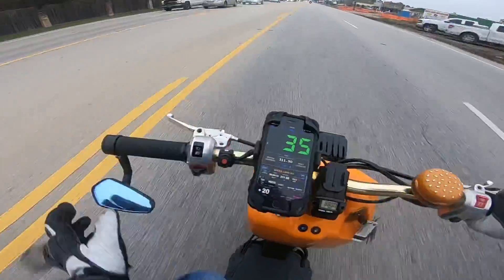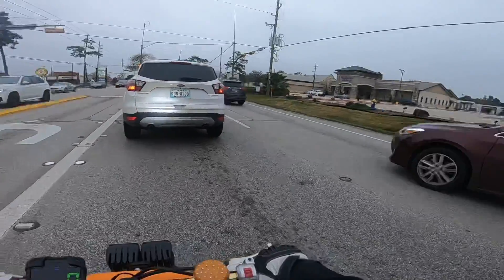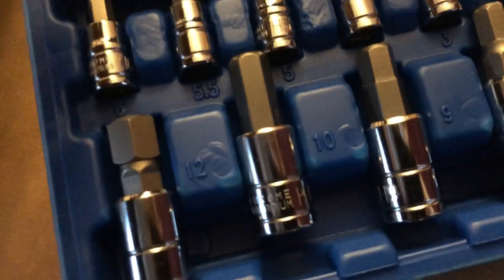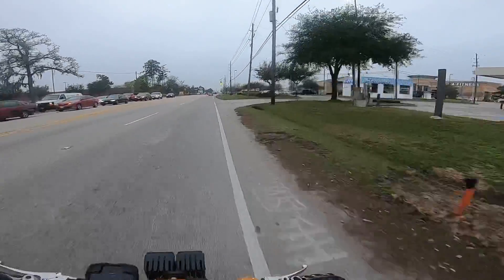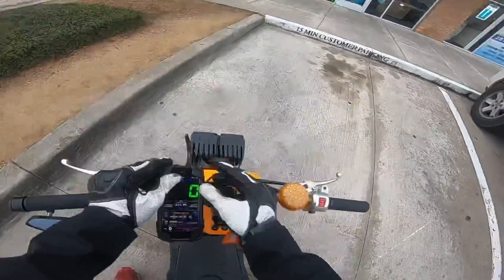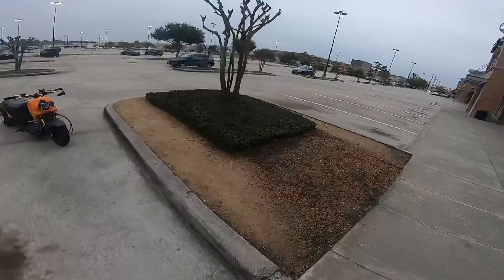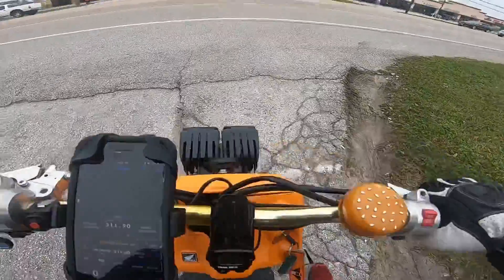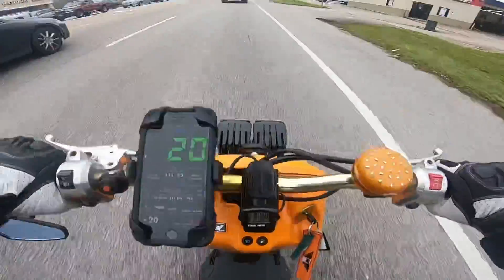New Tools that I needed and Fixing ruckus issues!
Thanks JoeS for the tools that needed. Saw a need and found a solution (and because using manual stuff was probably making you cringe)

At the same time I had some exhaust issues on the way to work.

ETSY Store - Keytags and decals